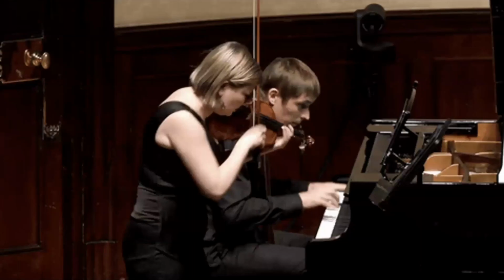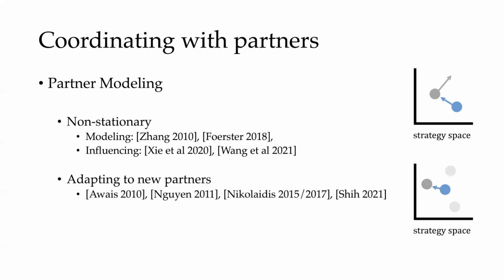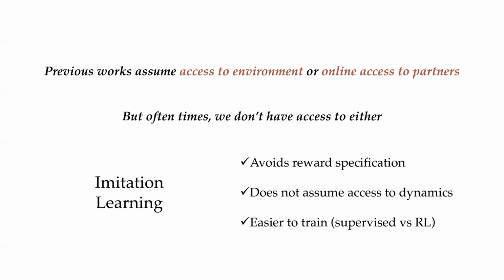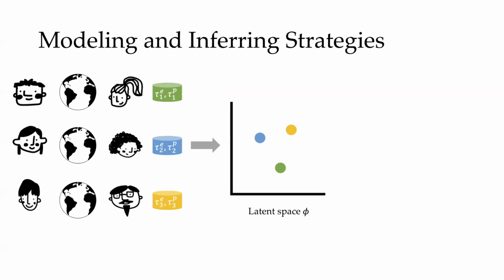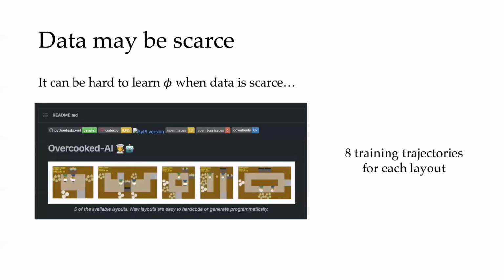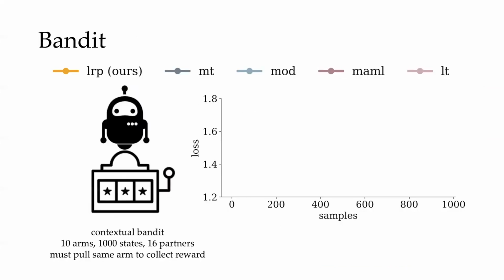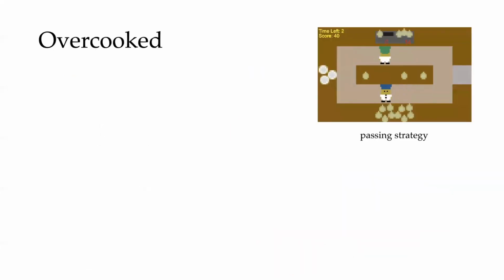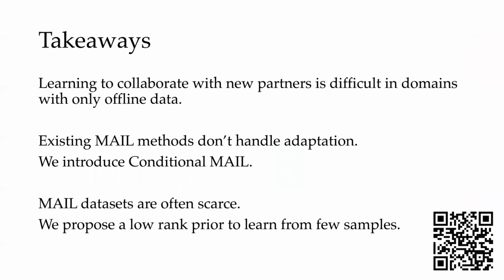Andy Shih's talk on "Conditional Imitation Learning for Multi Agent Games"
Conditional Imitation Learning for Multi-Agent Games
Andy Shih, Stefano Ermon, Dorsa Sadigh
17th ACM/IEEE International Conference on Human-Robot Interaction (HRI), March 2022